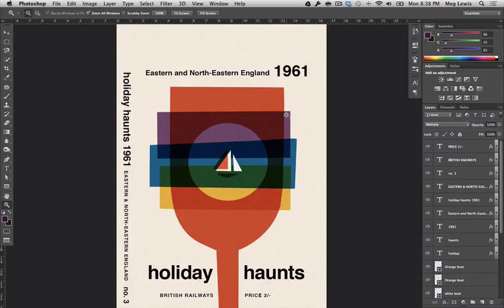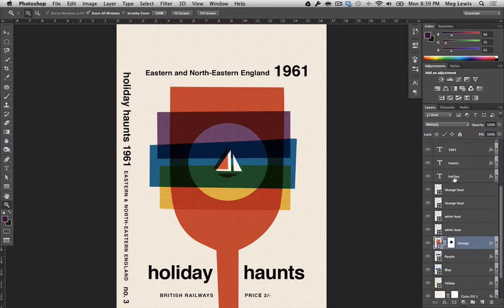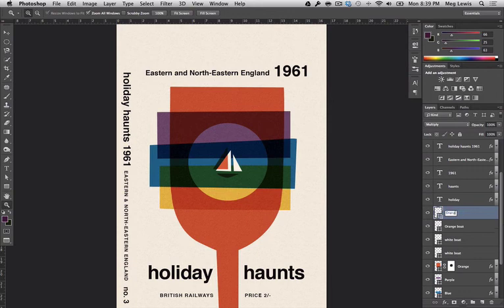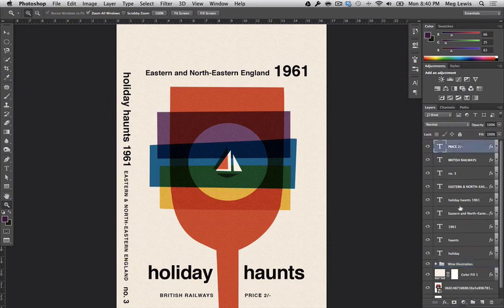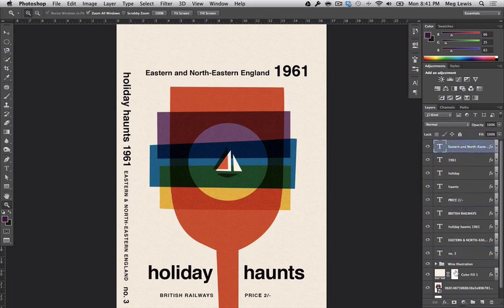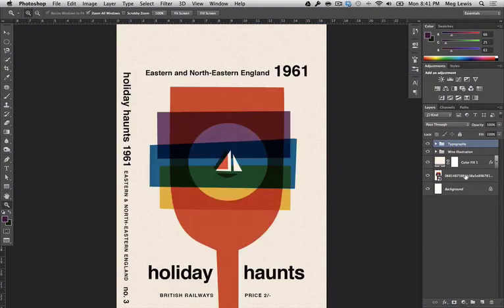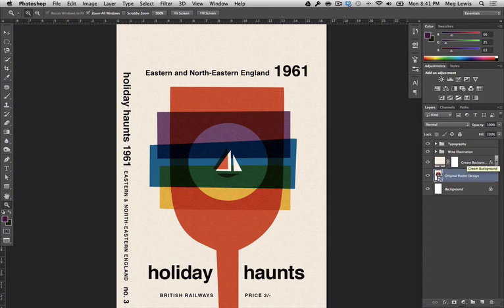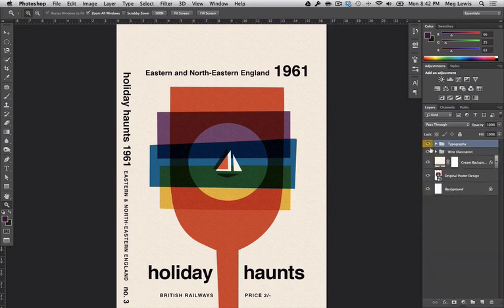Organizing Layers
Photoshop - Arranging Layers